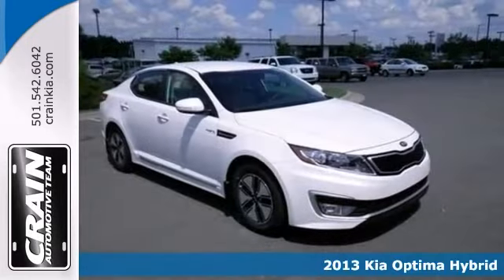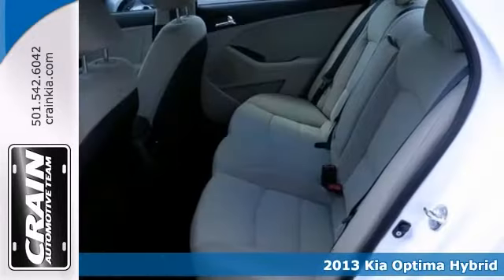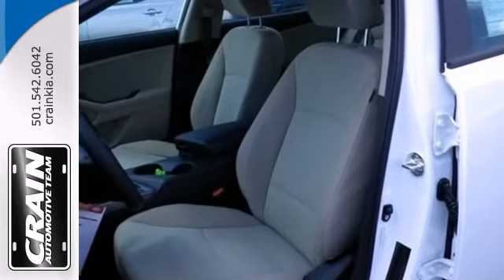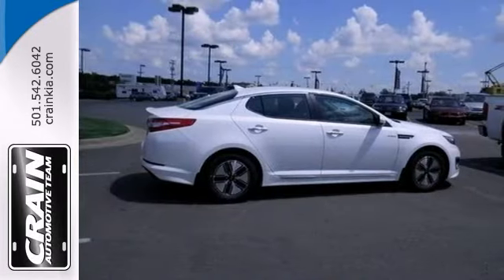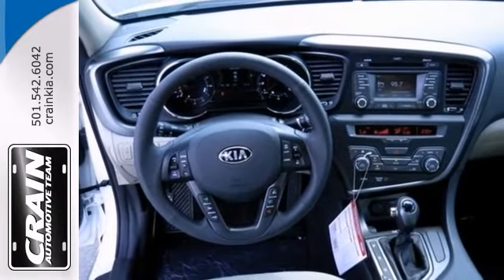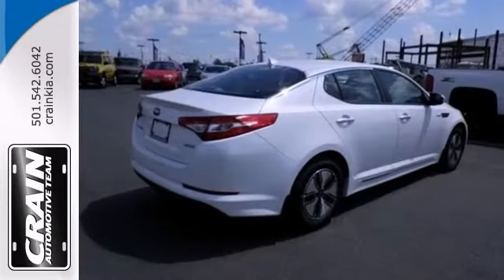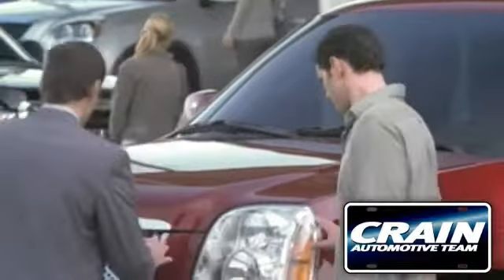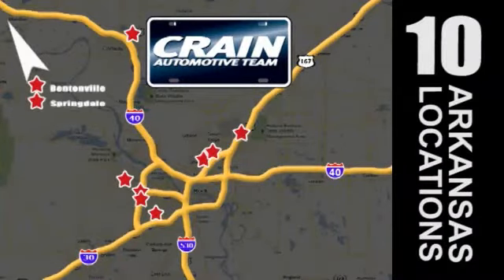2013 Kia Optima Hybrid Sherwood AR Little Rock, AR 3KC6614 - SOLD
Year: 2013
Make: Kia
Model: Optima Hybrid
Trim: Sedan
Engine: Gas/Electric I4
Transmission: Automatic
Color: Snow White Pearl
Interior: Beige
Stock #: 3KC6614

Address:
5830 Warden Rd